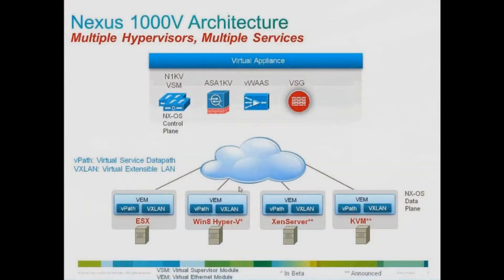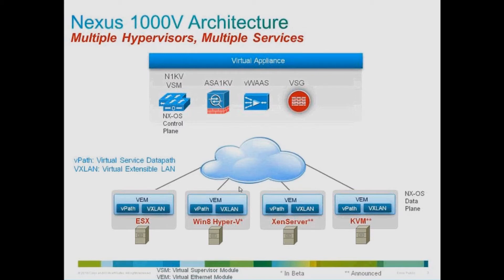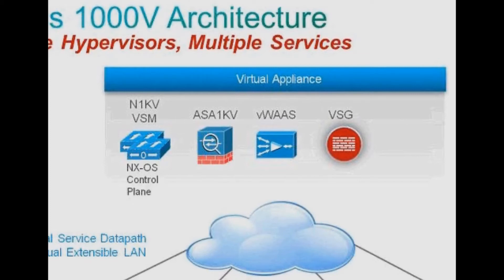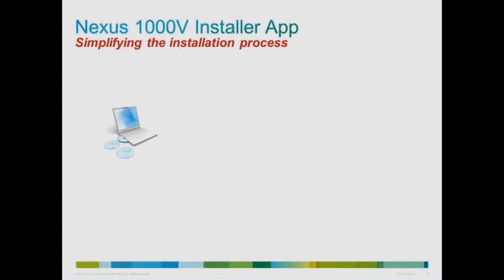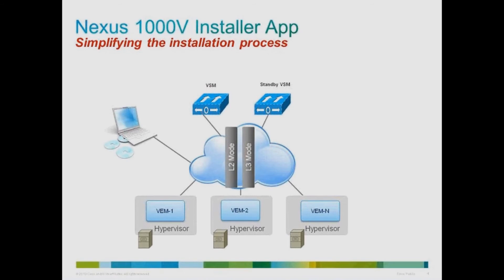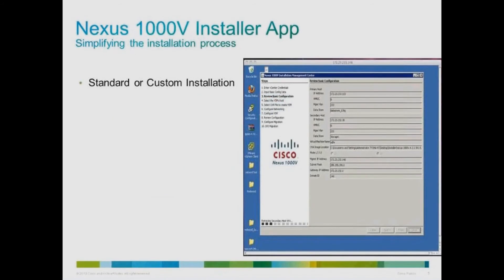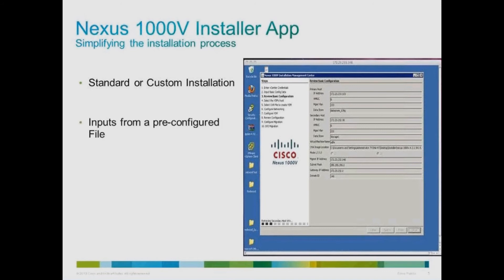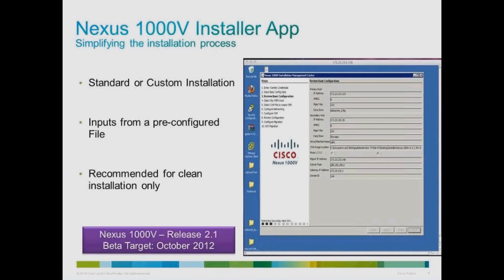Cisco Nexus 1000V Installer App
CX Installer App 10-18-12
v3